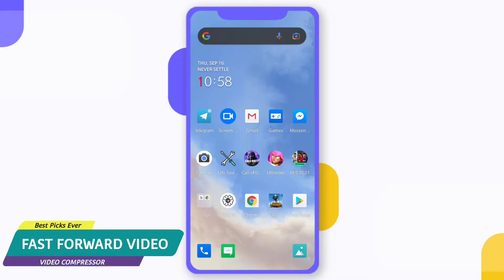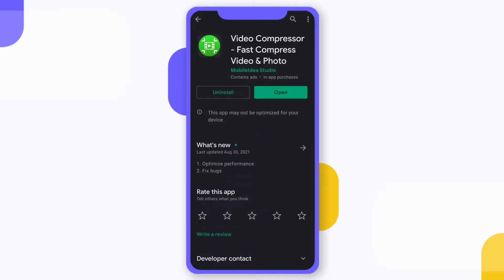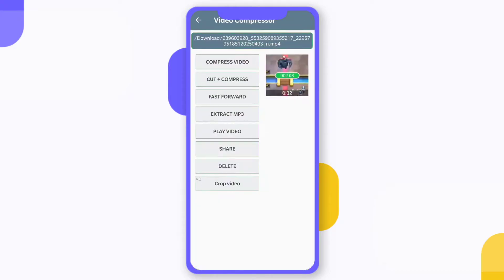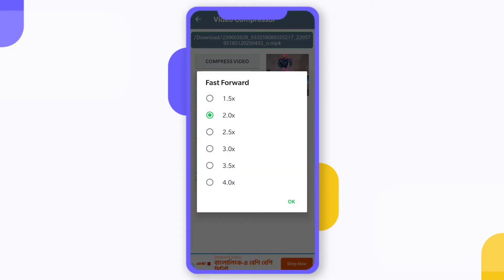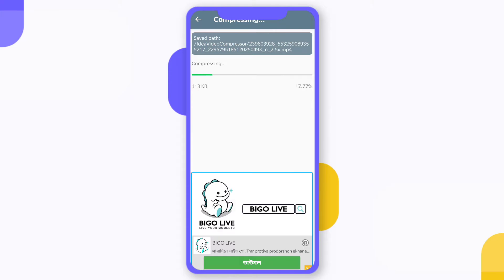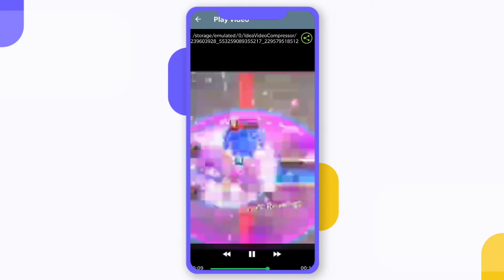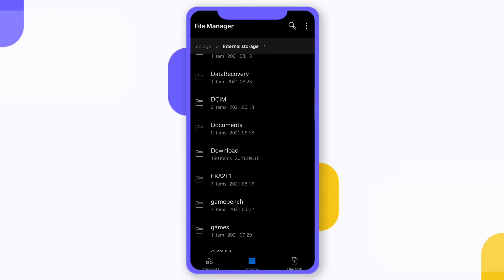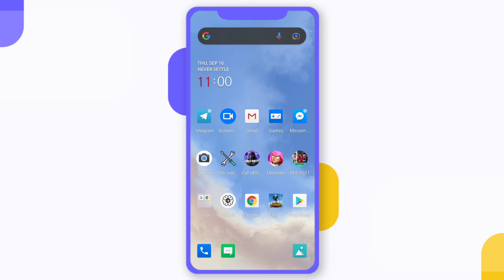How to fast forward a video on Android | Video Compressor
Change the speed of a video on Android or any other device.